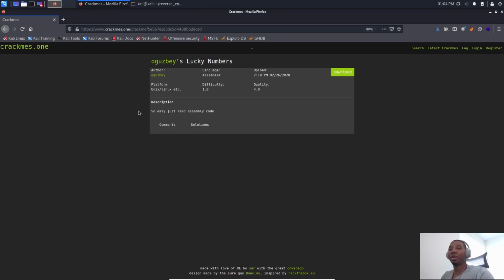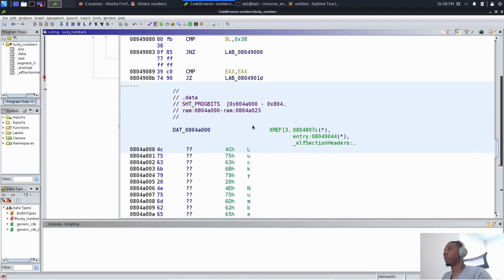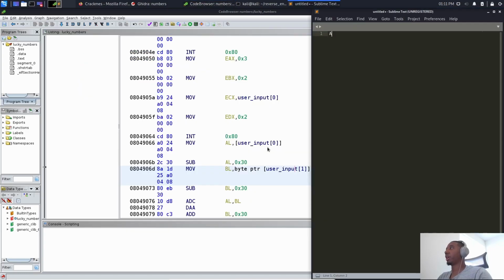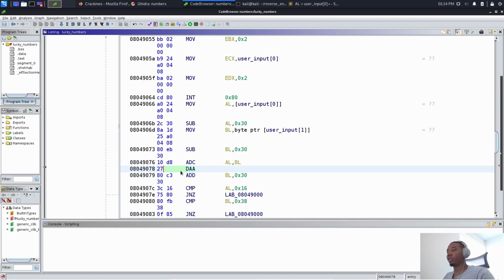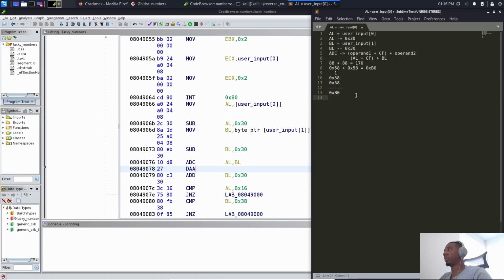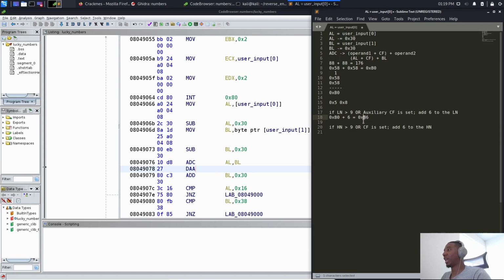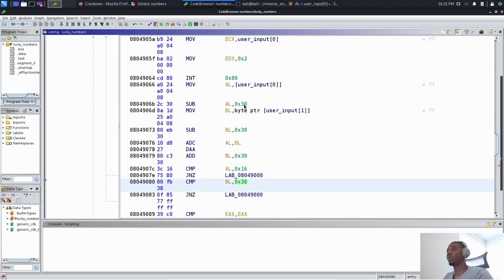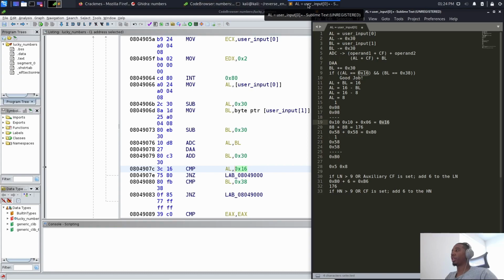Reverse Engineering Challenge - Lucky Numbers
🍀 *Find Your Lucky Numbers! Crack this Assembly Challenge!* 🍀

Ready to get lucky? In this reverse engineering challenge, we're on the hunt for the "lucky numbers" hidden within an assembly language binary. Join me as we dissect the code, analyze syscalls, and use a bit of algebra to unlock the secrets!

This video is your guide to mastering assembly analysis. We'll break down the binary step-by-step, revealing how to manipulate data, understand the DAA instruction, and ultimately, find those elusive lucky numbers to claim victory.

🔥 *What will you uncover?* 🔥
* Assembly language analysis techniques.
* Deciphering and using syscalls.
* Data manipulation in assembly.
* The mystery of the DAA instruction, revealed.
* How algebra can help you find your "lucky numbers".

⏱️ *Video Breakdown:* ⏱️
* 00:00 Introduction: Are you feeling lucky?
* 00:38 Initial Triage: Let's assess our chances.
* 01:14 Static Analysis in Ghidra: Reading the tea leaves.
* 01:45 Analyzing Syscalls: Following the lucky trail.
* 02:58 Modifying Data Fields: Changing our fortune?
* 03:35 Analyzing Another Syscall: Double the luck?
* 05:10 Analyzing main functionality: The heart of the challenge.
* 06:36 Add with Carry (ADC) Explanation: Adding to our luck.
* 07:40 Explaining the Mysterious DAA Instruction: Unlocking a secret.
* 14:20 Continuing with our Analysis: Pressing our luck.
* 16:04 Finding the Lucky Numbers: The moment of truth!
* 16:58 Using a bit of Algebra: The lucky formula.
* 17:58 Proving our Answer: Did we get lucky?
* 19:04 Getting the Flag: Strike it rich!
* 19:10 Conclusion: Was it skill or luck?

(The binary is password protected: crackmes.one)